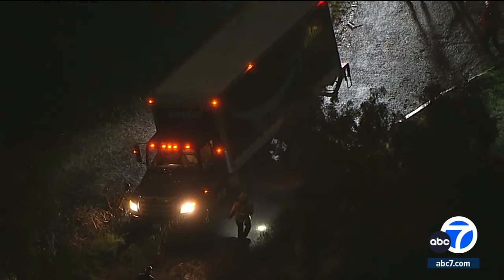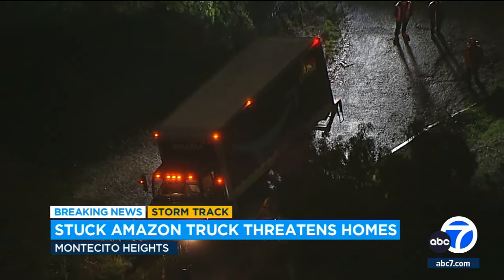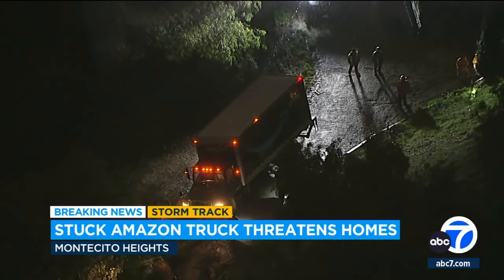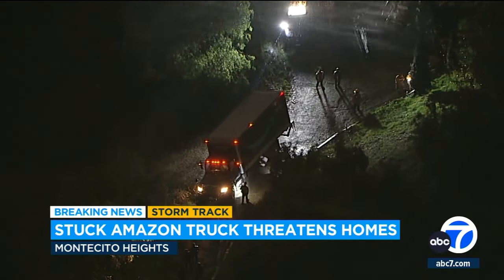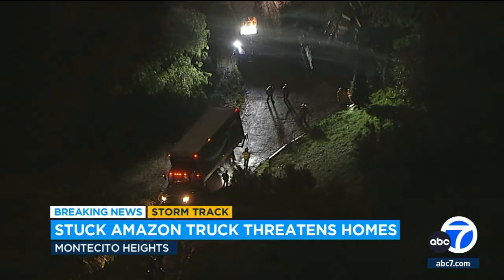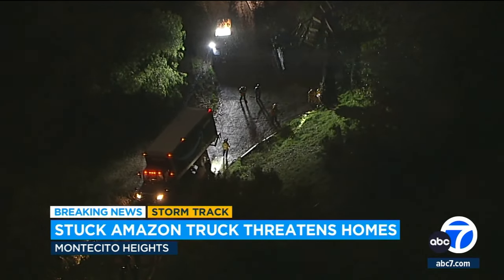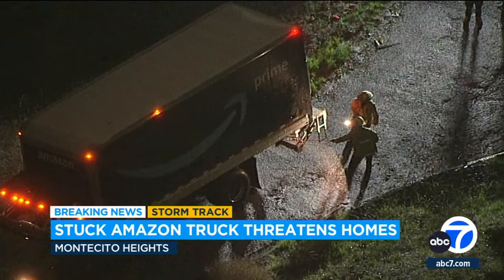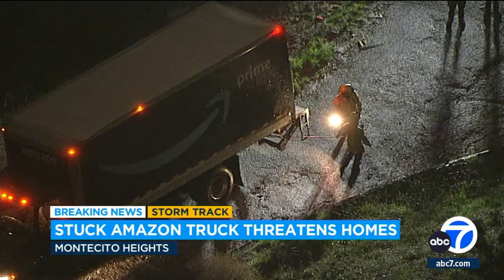Amazon delivery truck stuck on hill in Montecito Heights, threatening home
An Amazon delivery truck in Montecito Heights was "precariously perched" on the side of a hill after it got stuck in wet soil, threatening a home below. Full story